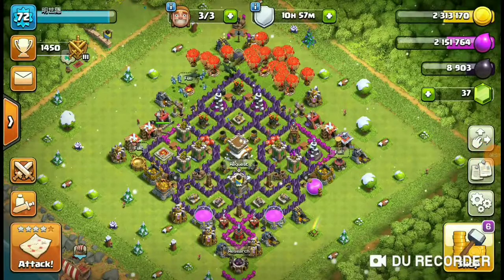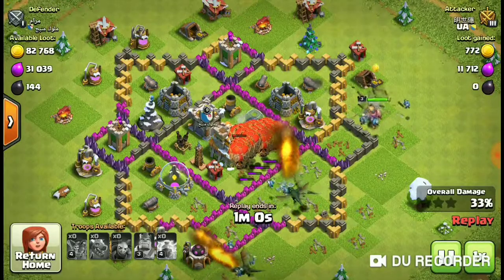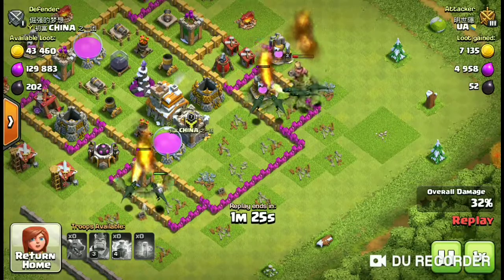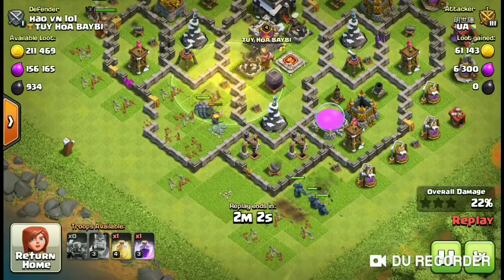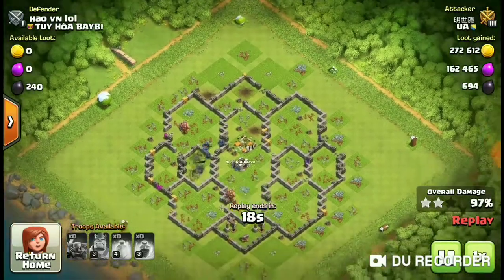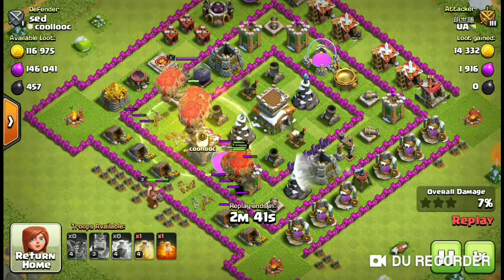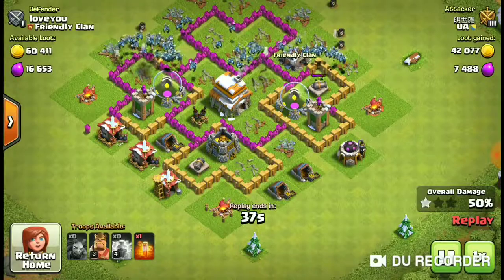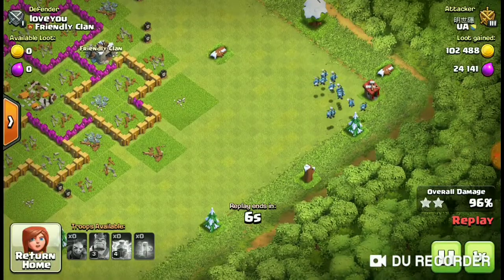MY FAVORITE ATTACKS IN CLASH OF CLANS PART 2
I said 5 attacks NOT TEN...